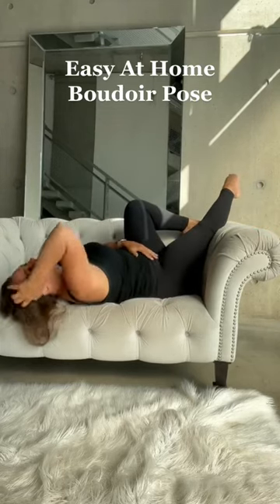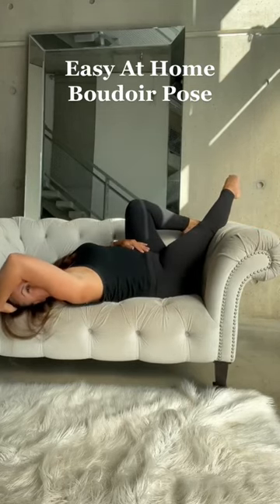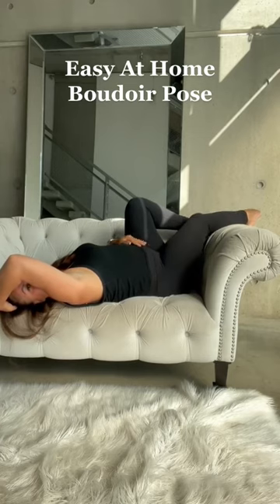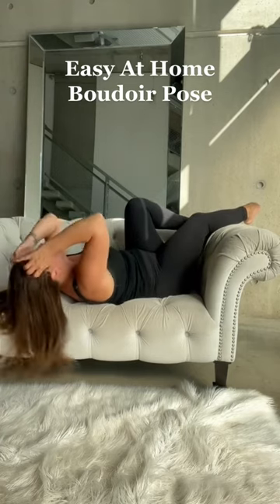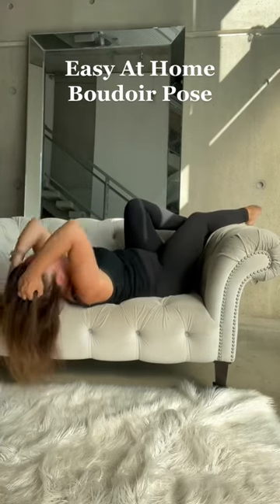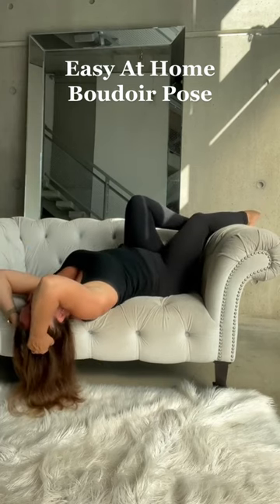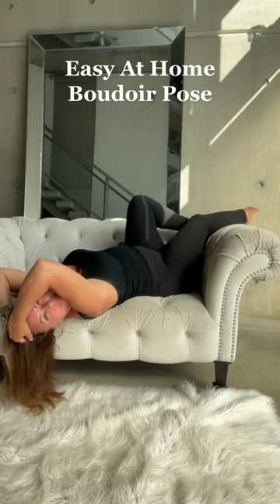Easy home boudoir pose Lux Boudoir Photography Vancouver athomepose poses PosingAtHome [2023]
Lux Boudoir Photography - Vancouver Boudoir Photography
Easy at home boudoir pose by Lux Boudoir Photography in Vancouver